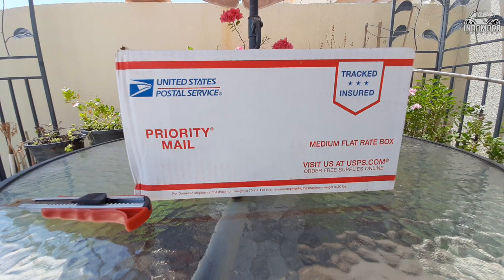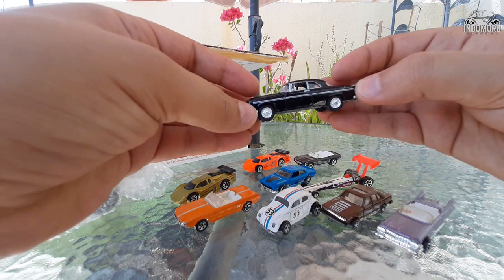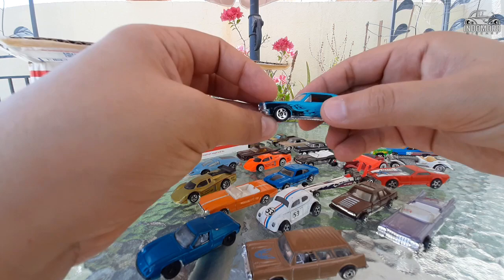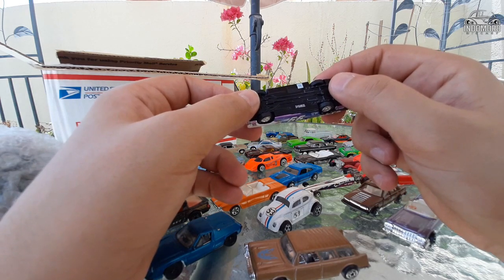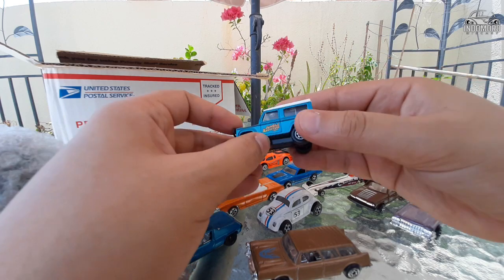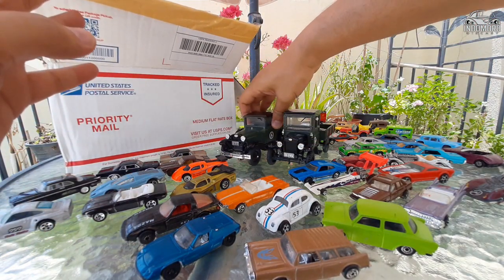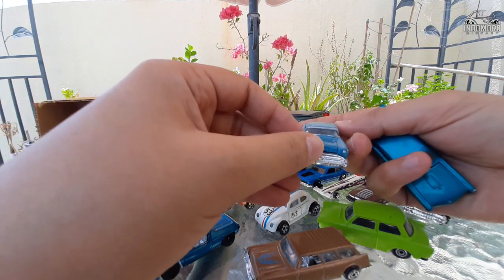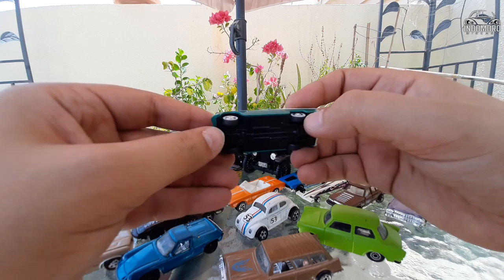Let’s open a box Episode 1: (unboxing vintage johnny lightning, hotwheels, matchbox diecast cars)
This video serves as memory of the moments happened during building our collection for Indomoro Museum in Indonesia, hence we are sharing it with our followers under a playlist called (let`s open a box) with different episodes. Enjoy the moments with us.